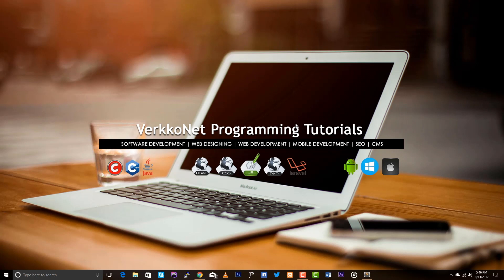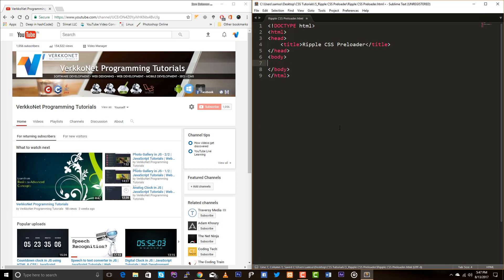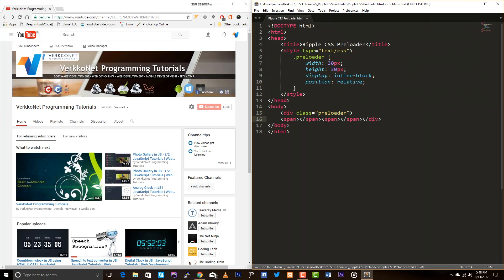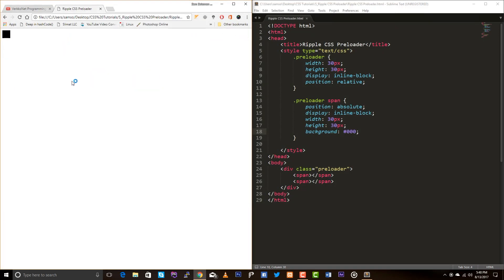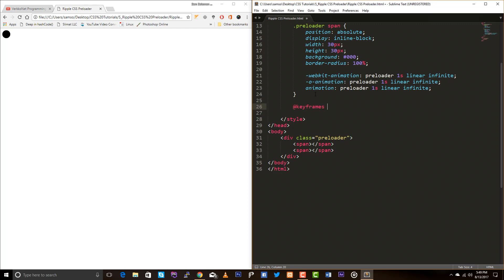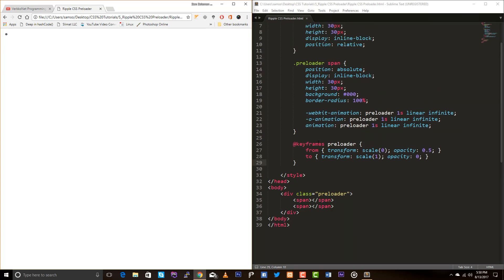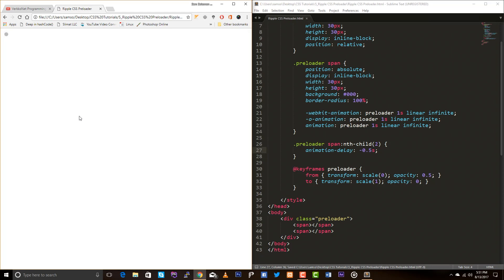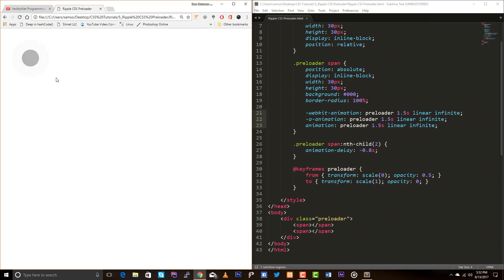Ripple Preloader in CSS | CSS Tutorials | Web Development Tutorials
In this video lesson, you can learn to create the Ripple Preloader in CSS.